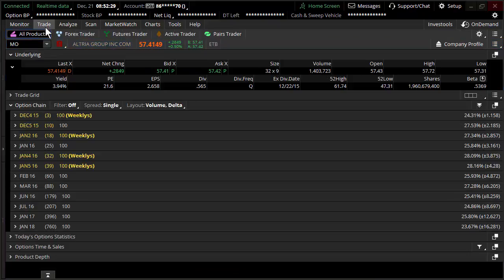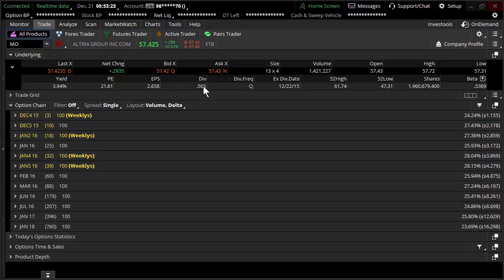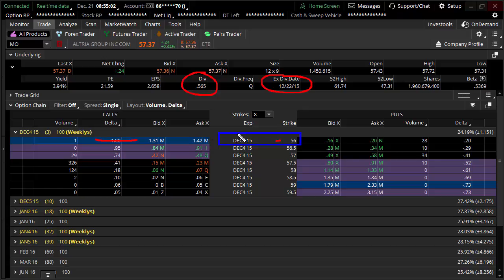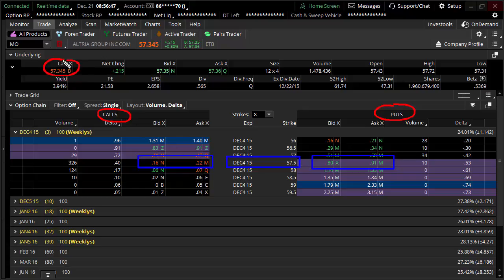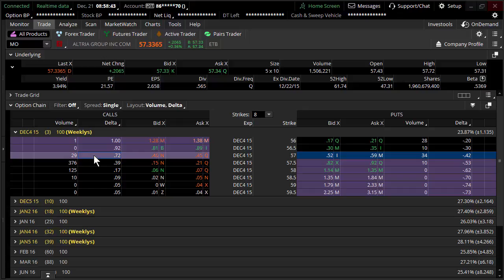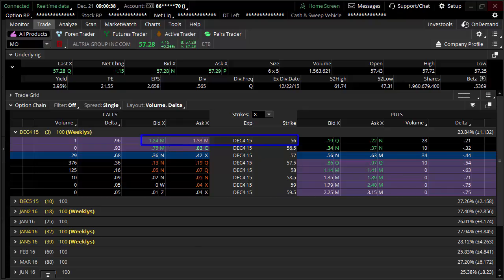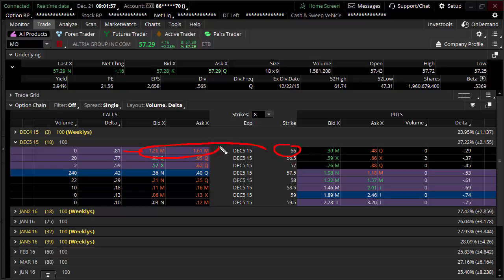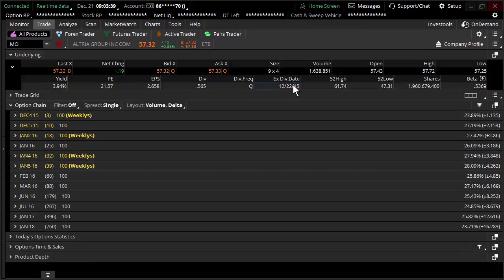Dividend Risk with Options